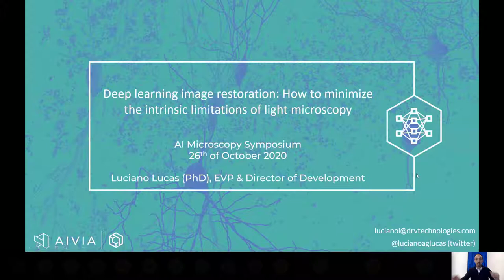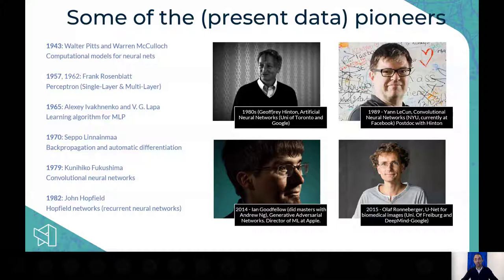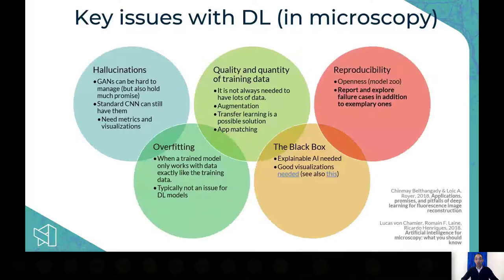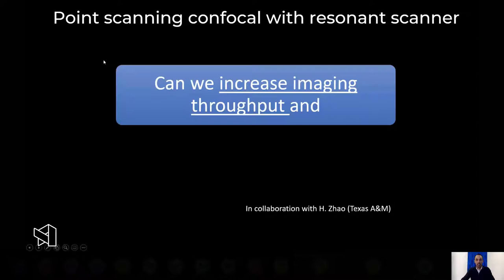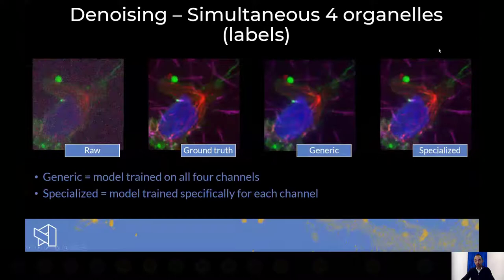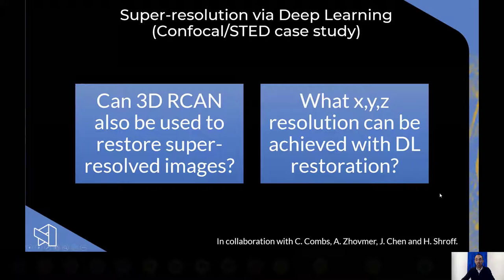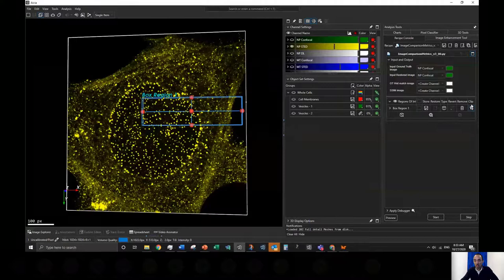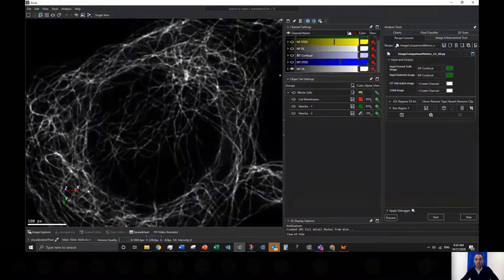Luciano Lucas - Deep Learning for image restoration - 3D RCAN - AI Microscopy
A recording of Luciano's presentation at the inaugural AI Microscopy Symposium.

Full title: Deep learning for image restoration - how to minimize the intrinsic limitations of light microscopy